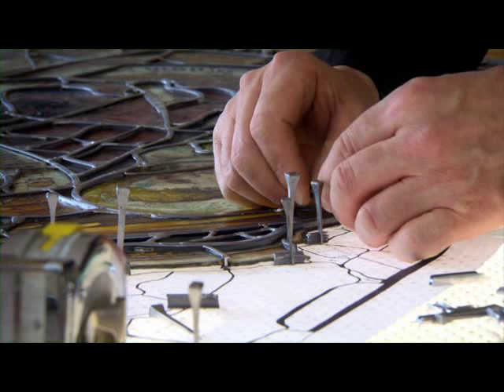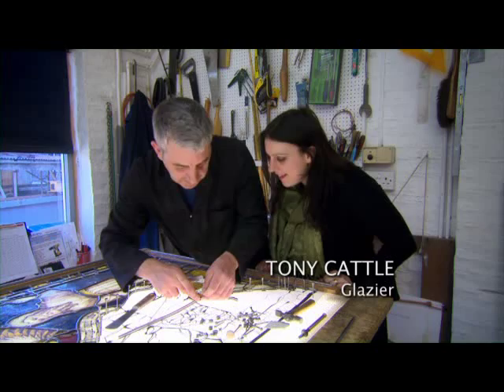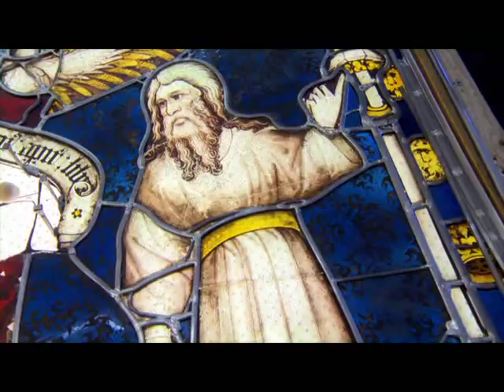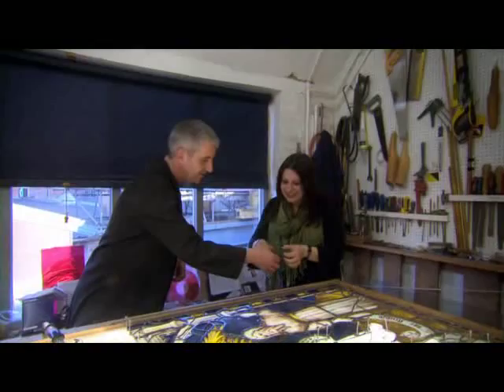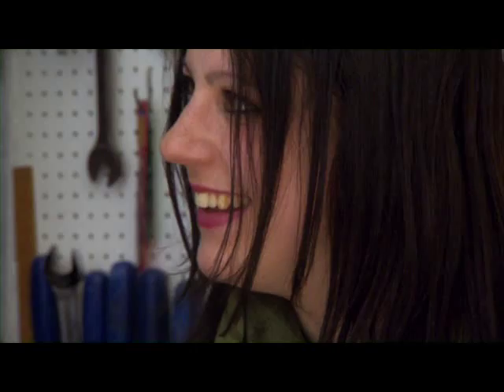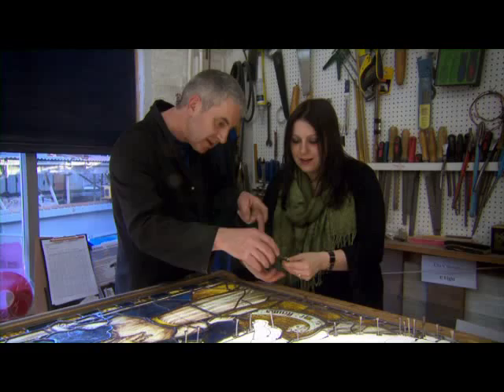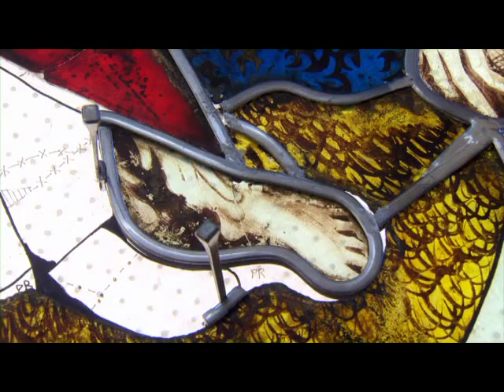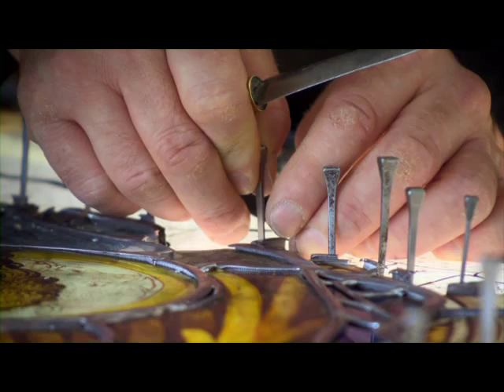Dr Janina Ramirez - Britain's Most Fragile Treasure (2)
Dr Janina Ramirez tries her hand at re-leading a piece from the East Window of York Minster.